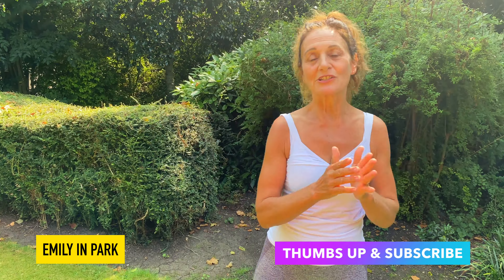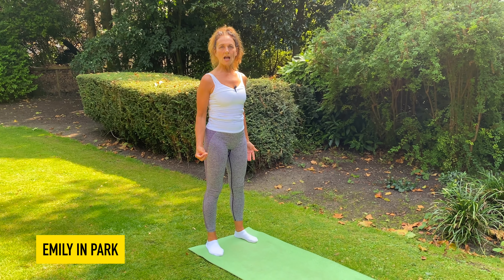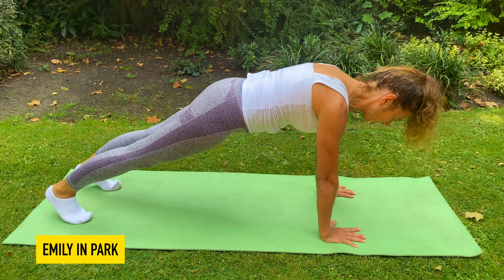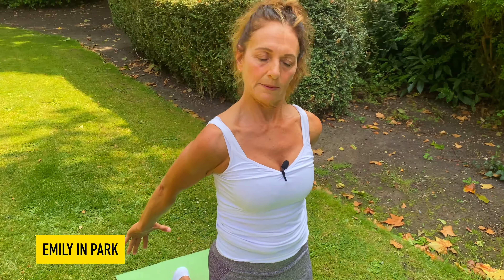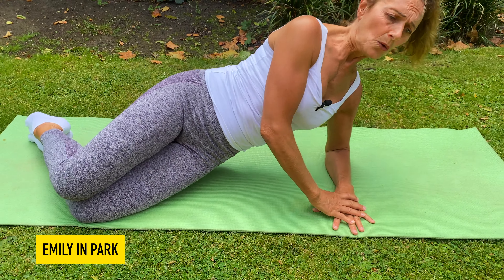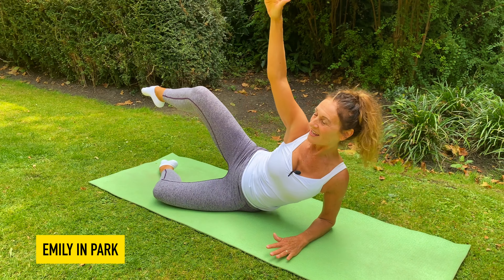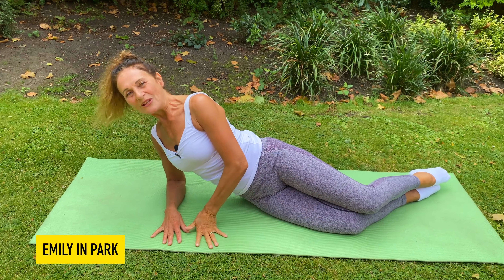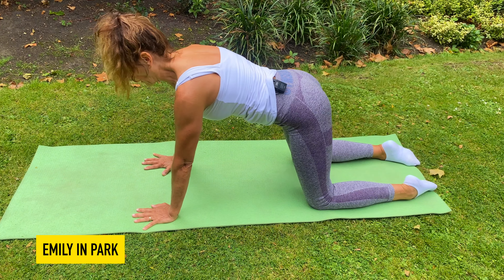Low Impact Cardio Workout - Intermediate Level - 16 mins (includes mat work)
Looking to stay fit, strong, and energized? This Pilates-style workout is perfect for women over 50! 🌟 Combining low-impact cardio with the core-strengthening benefits of Pilates, this routine is designed to improve flexibility, balance, and endurance—all while being gentle on your joints. As always remember to listen to your body, you know you the best.

Benefits of this workout:
   •   Boosts heart health with gentle cardio
   •   Improves flexibility and range of motion
   •   Strengthens your core for better posture and stability
   •   Supports joint health with low-impact movements
   •   Enhances energy levels and reduces stress

Ready to feel stronger, healthier, and more confident? Get your trainers on and lets go!